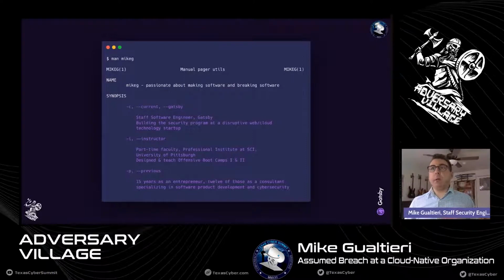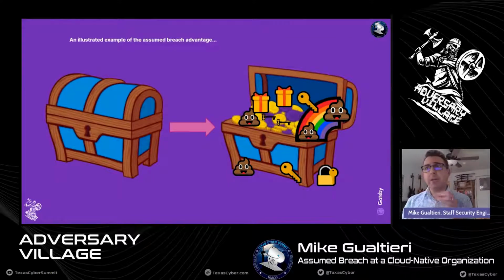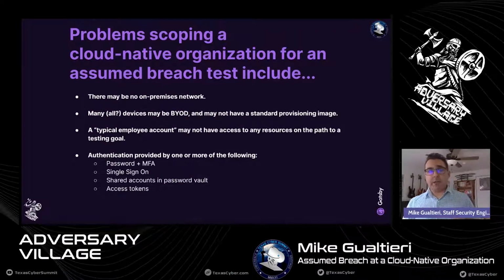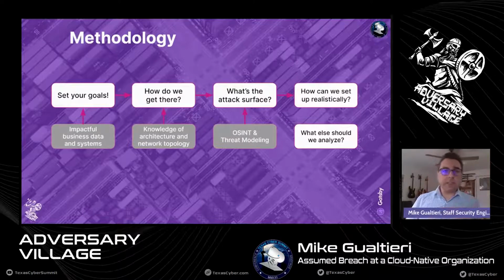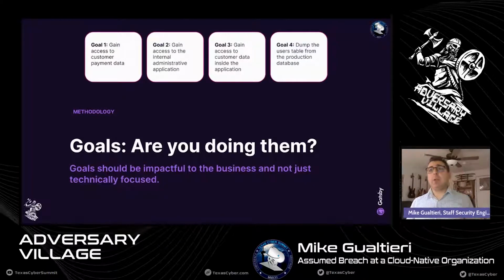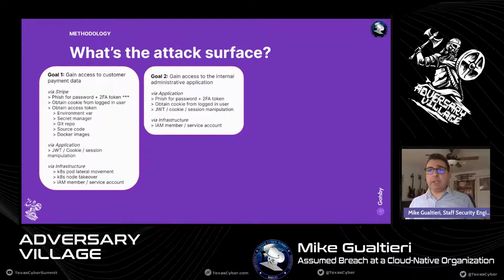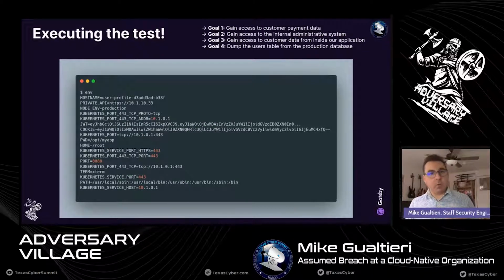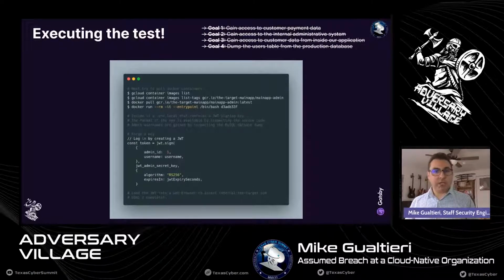Adversary Village at Texas Cyber Summit - Assumed Breach at a Cloud-Native Org - Mike Gualtieri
Adversary Village at Texas Cyber Summit
Talk: Assumed Breach at a Cloud-Native Organization - Mike Gualtieri